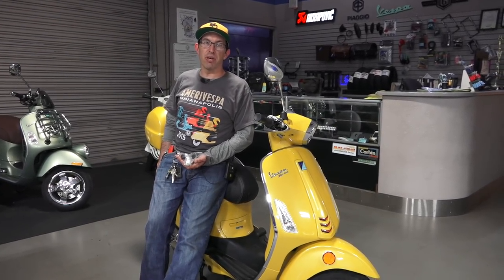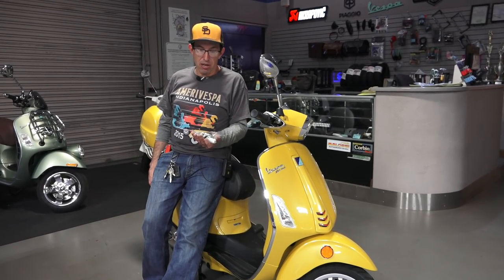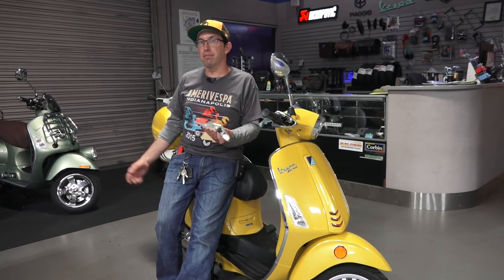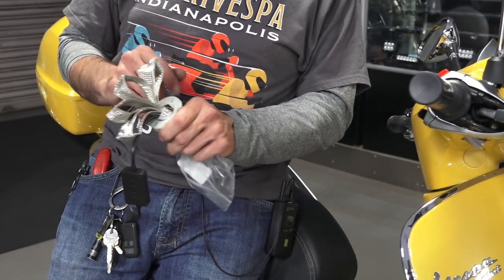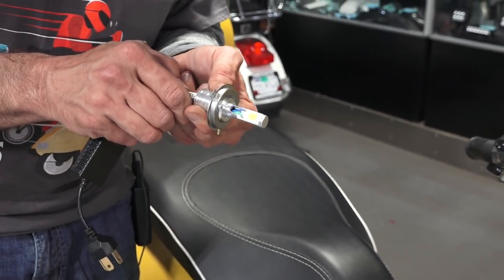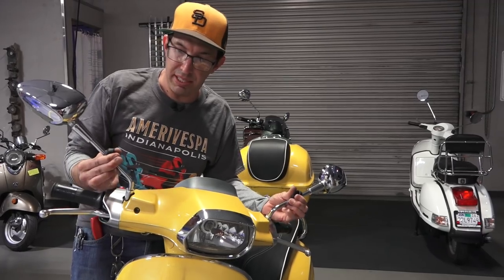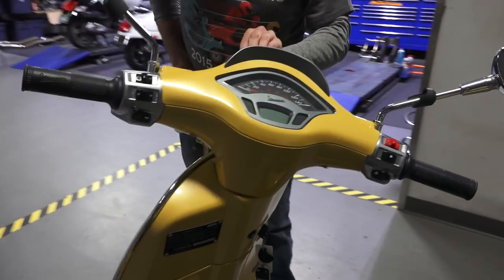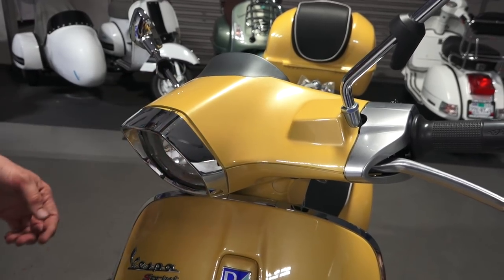LED Headlight Kit for Vespa Sprint & Primavera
PART# LEDH4